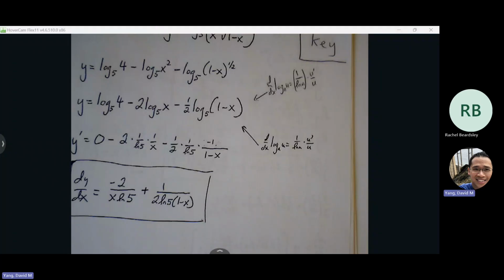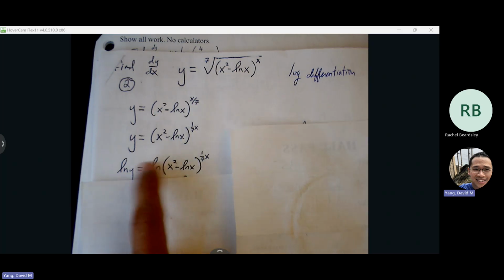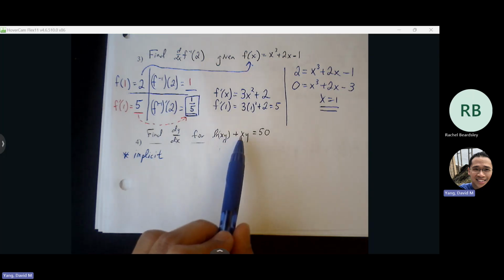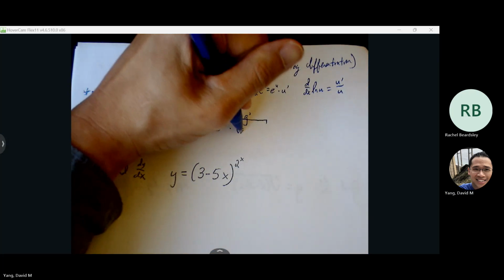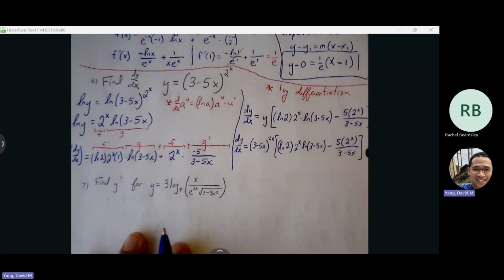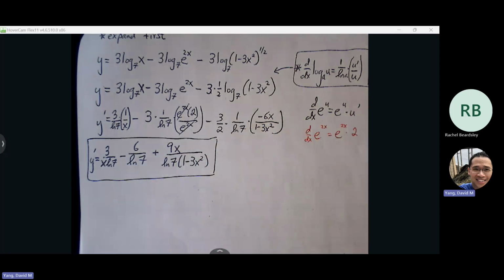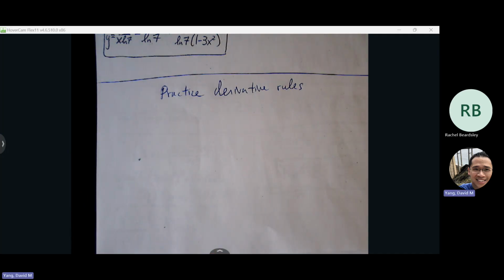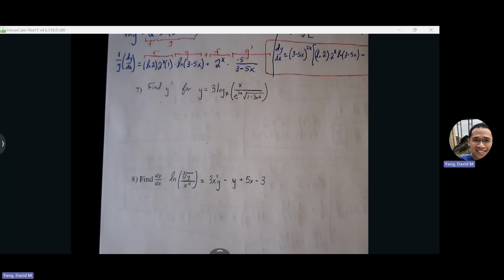AB Calc Logs Exponentials Morning Review WS 4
AP Calculus AB- (Tue) Nov. 11, 2025